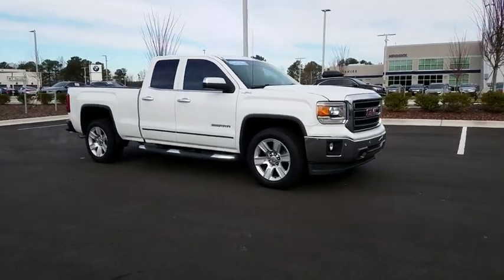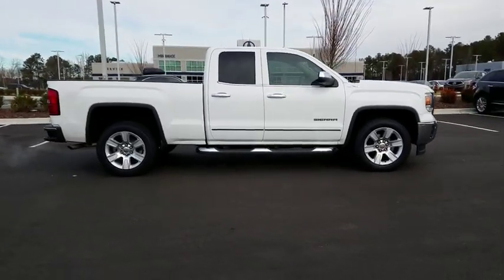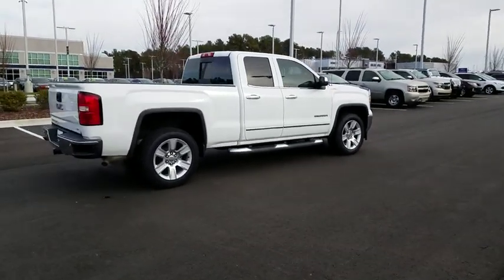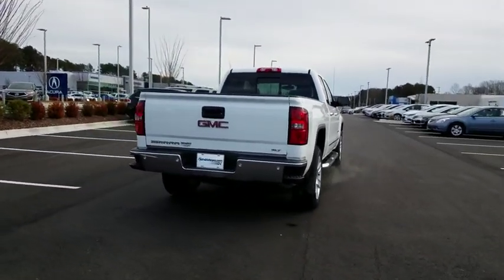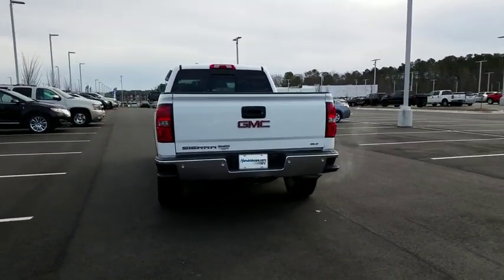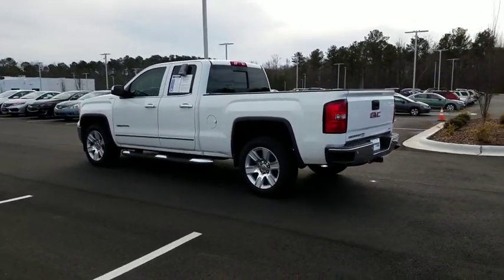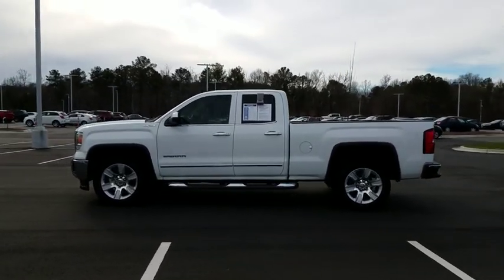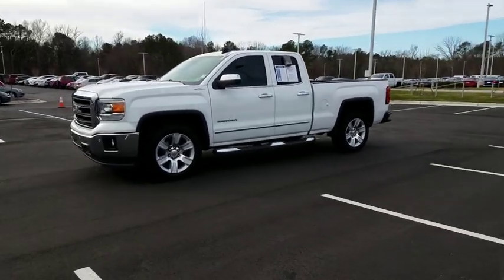2015 GMC Sierra 1500 Durham, Chapel Hill, Raleigh, Cary, Apex, NC G576503A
2015 GMC Sierra 1500
2015 GMC Sierra 1500 4WD Double Cab 143.5 SLT - Stock#: G576503A - VIN#: 1GTV2VEC6FZ334571

409 S Roxboro St.

EPA 21 MPG Hwy/15 MPG City! CARFAX 1-Owner, Hendrick Affordable, Clean. Heated Leather Seats, Nav System, SEATING, HEATED AND COOLED PERFORATED LEATHER-APPOINTED FRONT BUCKET, WHEELS, 20 X 9 (50.8 CM X 22.9 CM) ULTRA BRIGHT MACHINED ALUMINUM BUY WITH CONFIDENCE: 3-month/3,000 Mile Limited Powertrain Warranty, 24/7 Roadside Assistance, Rental Coverage: up to 3 days at $30 per day not to exceed $90 per occurrence, Trip Interruption Service: hotel, transportation, meal reimbursement, Multi-point Vehicle Inspection; detail mechanical inspection, CARFAX Vehicle History Report KEY FEATURES INCLUDE: Back-Up Camera, CD Player, Trailer Hitch. 4x4, Onboard Communications System, Keyless Entry, Privacy Glass, Alarm, Electronic Stability Control, Heated Mirrors. OPTION PACKAGES: SLT PREFERRED PACKAGE includes (UD5) Front and Rear Park Assist, (UVD) heated steering wheel and (A48) sliding rear window, SEATING, HEATED AND COOLED PERFORATED LEATHER-APPOINTED FRONT BUCKET, WHEELS, 20 X 9 (50.8 CM X 22.9 CM) ULTRA BRIGHT MACHINED ALUMINUM, AUDIO SYSTEM, 8 DIAGONAL COLOR TOUCH SCREEN NAVIGATION WITH INTELLILINK, AM/FM/SIRIUSXM with USB ports, auxiliary jack, SD card slot, Bluetooth streaming audio for music and most phones, hands-free smartphone integration, Pandora Internet radio and voice-activated technology for radio and phone, SEATS, FRONT FULL-FEATURE LEATHER-APPOINTED BUCKET with (KA1) heated seat cushions and seat backs. Includes 10-way power driver and front passenger seat adjusters, including 2-way power lumbar control, 2-position driver memory, adjustable head restraints, (D07) floor console and storage pockets. STEERING WHEEL, HEATED, LEATHER WRAPPED with audio and cruise controls, ENGINE Pricing analysis performed on 1/28/2019. Horsepower calculations based on trim engine configuration. Fuel economy calculations based on original manufacturer data for trim engine configuration. Please confirm the accuracy of the included equipment by calling us prior to purchase.